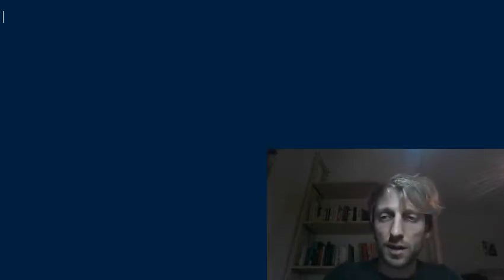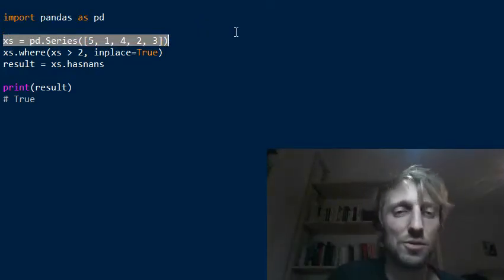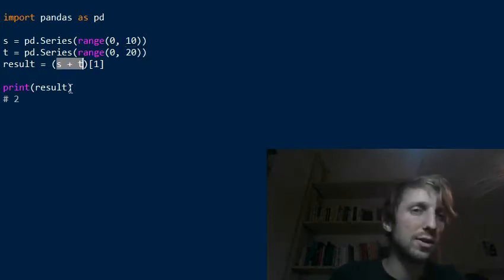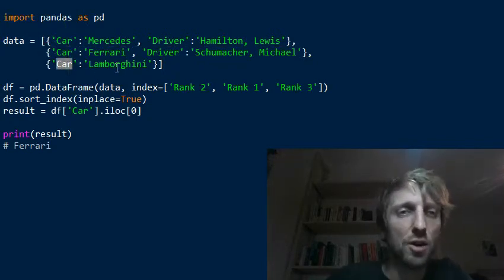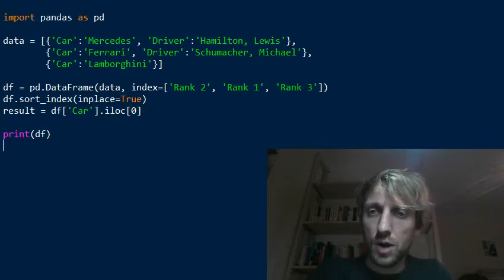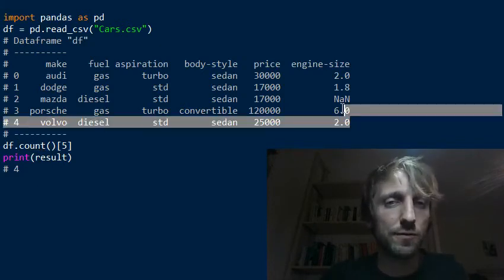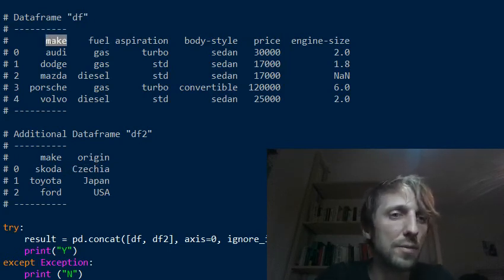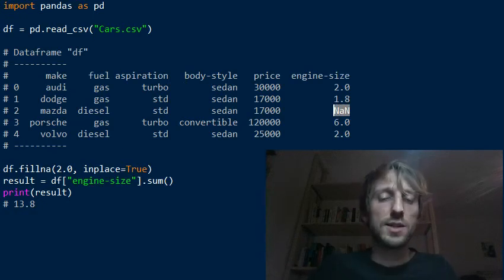PANDAS ULTIMATE GUIDE TO NAN (NOT A NUMBER)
Pandas is Excel on steroids—the powerful Python library allows you to analyze structured and tabular data with surprising efficiency and ease. Pandas is one of the reasons why master coders reach 100x the efficiency of average coders. In today’s article, you’ll learn how to work with missing data—in particular, how to handle NaN values in Pandas DataFrames.

NumPy book: